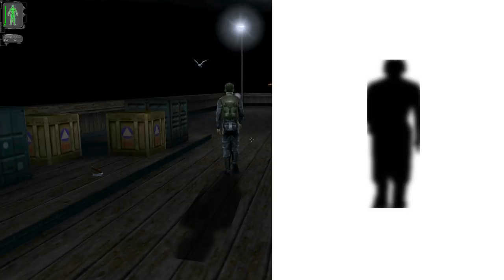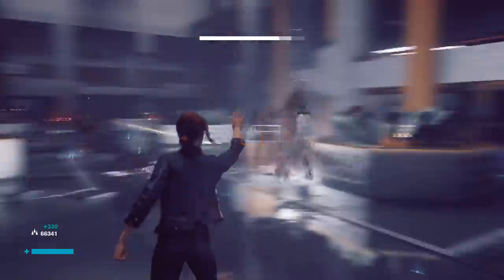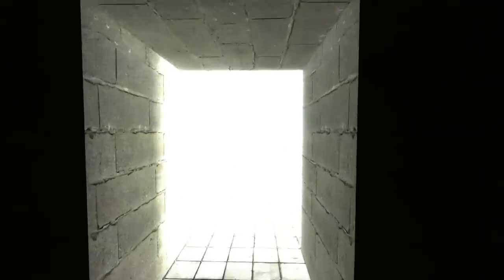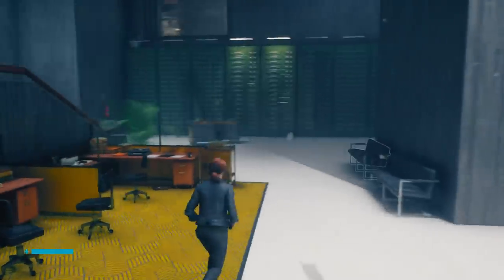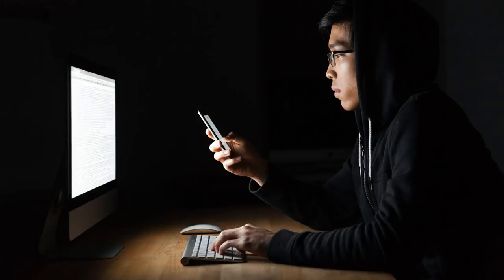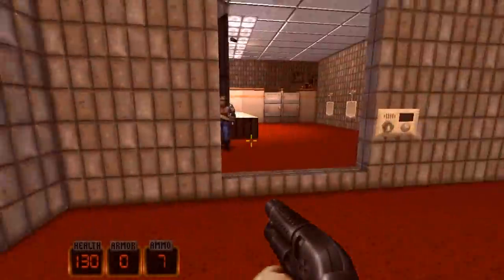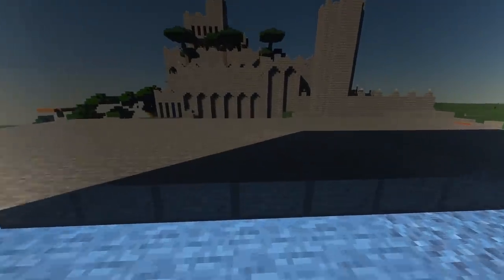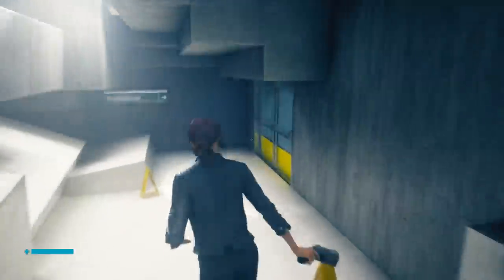What's the Deal With Raytracing?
Linus Tech Tips building a 16K display(!!!) using a 4x4 bank of 4k monitors: